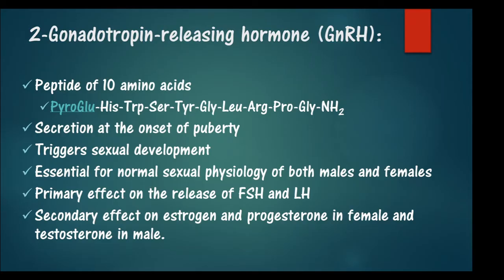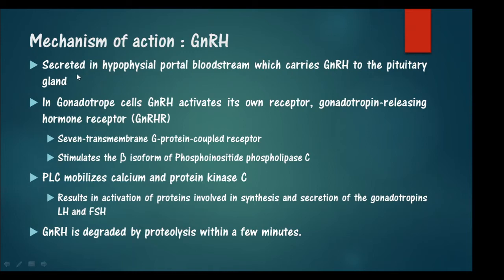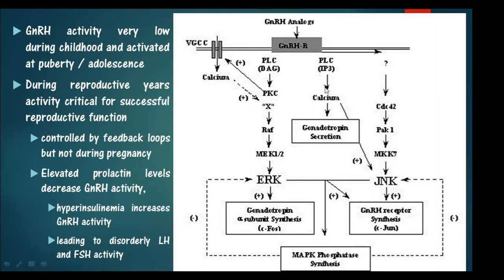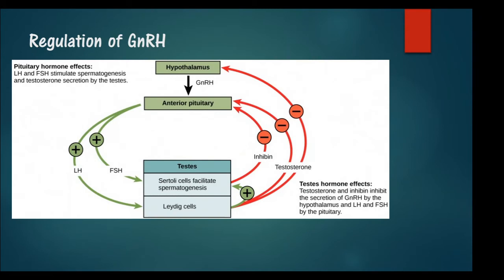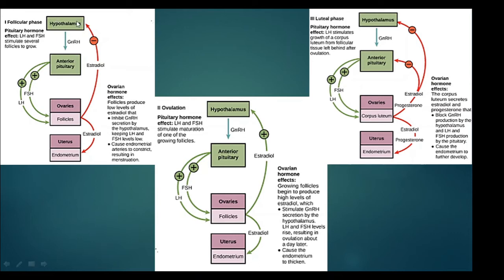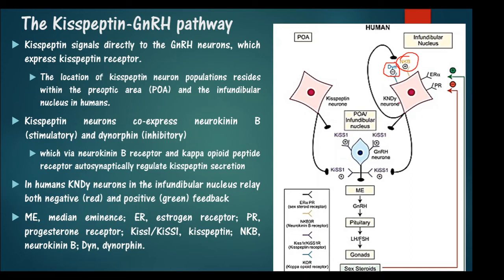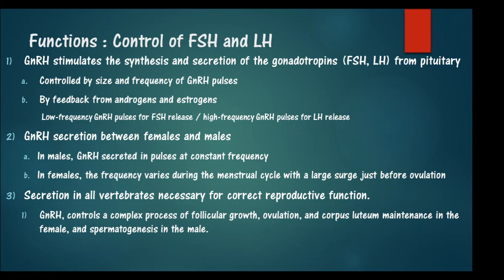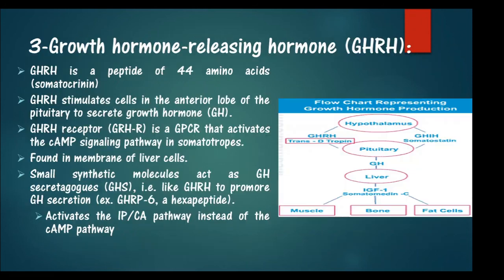Hypothalamic Hormone : Gonadotropin Releasing Hormone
Resource Person : Dr. Jenny Jacob, Associate Professor, Mar Athanasios College For Advanced Studies Tiruvalla (MACFAST)